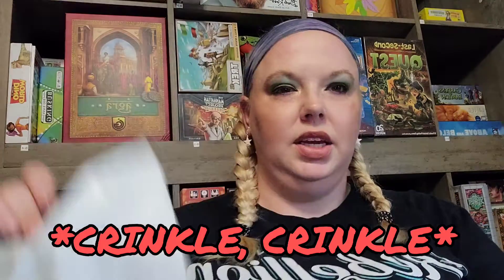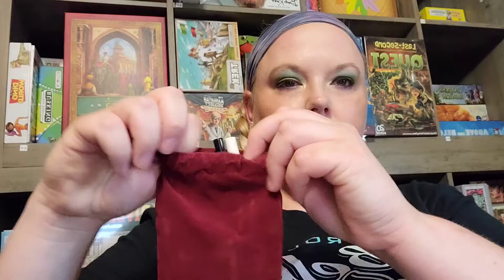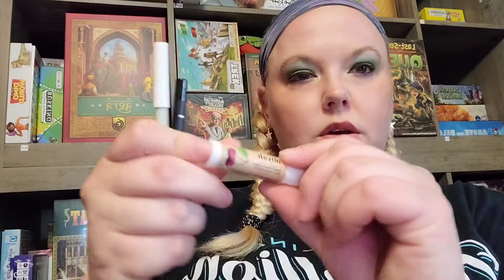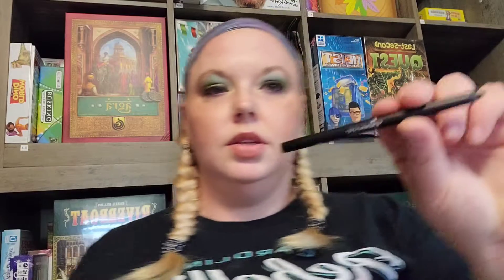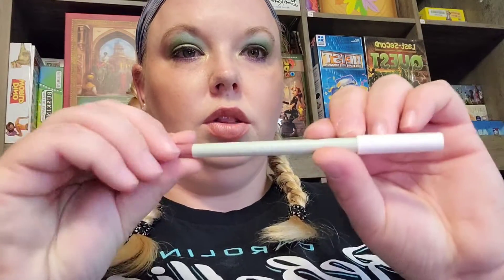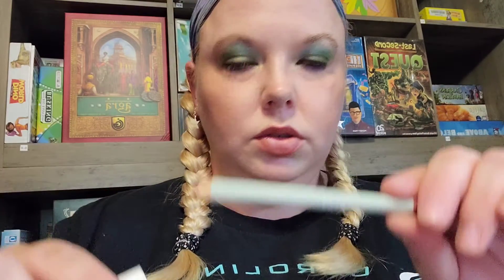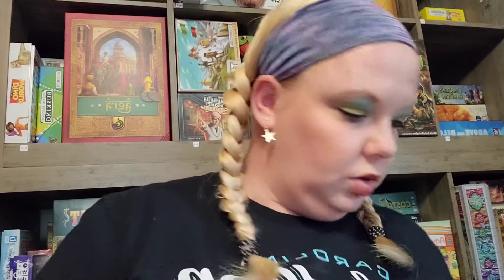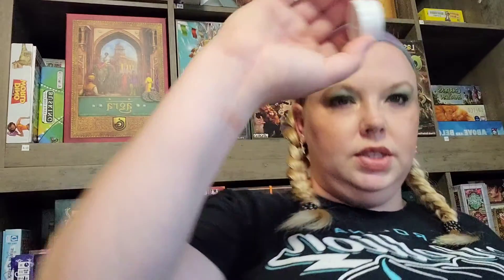What's in July(?) Lip Monthly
Short and simple unboxing of what I think was the July 2021  Lip Montly subscription.  (This is often delayed and could have been the June edition.  It does not come with a product card so I'm guessing on the month).

***SPOILERS***
Products in this included:
*noyah Organic Cherry Lip Balm
*Evio Beauty Creamy Lip-Spo Liner (Val)
*doucce  Ultra Precision Eyeliner (500)
*floss. My Everyday Eyeshado (Tokyo)